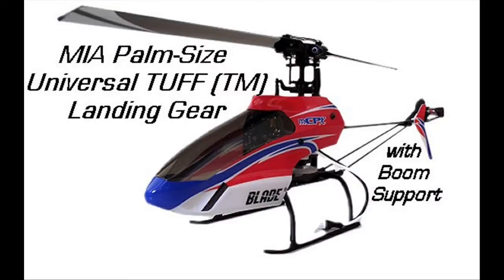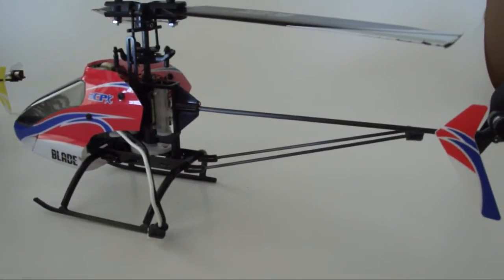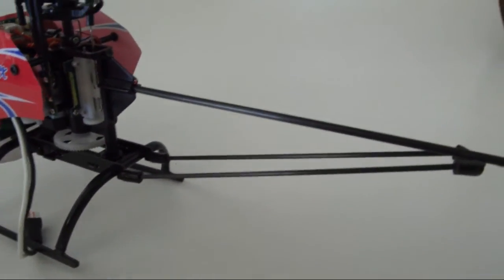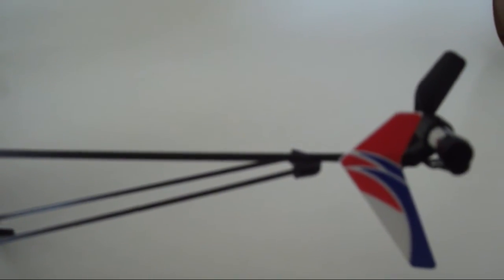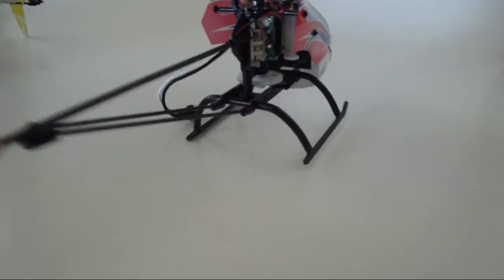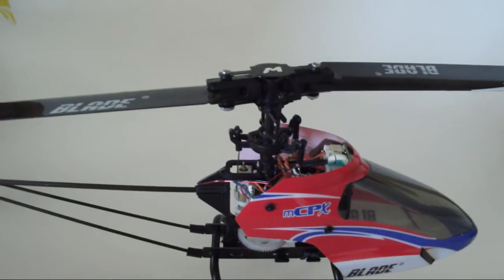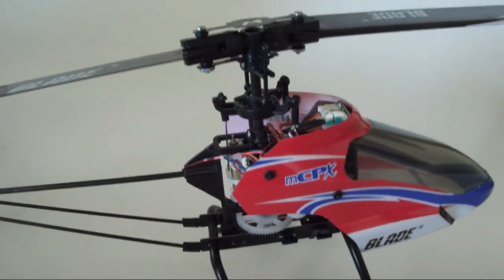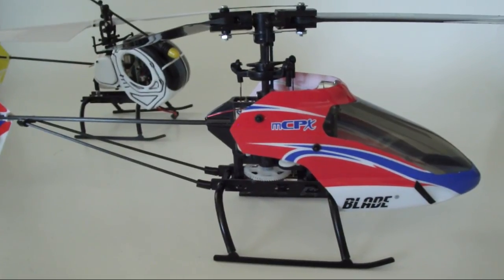Blade mCPX Upgrades - MIA Palm-Size Universal TUFF LG / Boom Support - Ultra Stable Flights!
The Blade mCPX fitted with MIA Micro-FLight upgrades. MIA Palm-Size Universal TUFF (TM) LG for durability, stability and a more aesthetically pleasing landing gear. Comes with a light boom support to keep the tail section light weight and prevent the boom from breaking in a crash or hard landing.  Additionally, the heli has been fitted with MIA BGS (TM) Blade Grip safety device to provide further blade grip safety and peace of mind during flights. Other MIA Upgrades include various other canopys and scale body options. Please visit MIA's web site for more information .